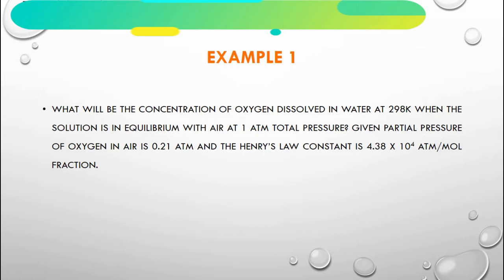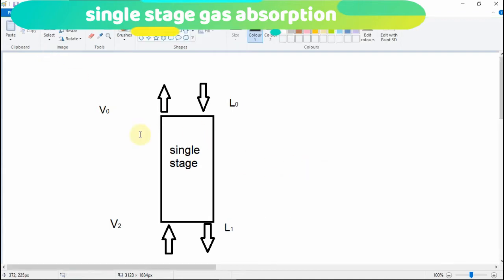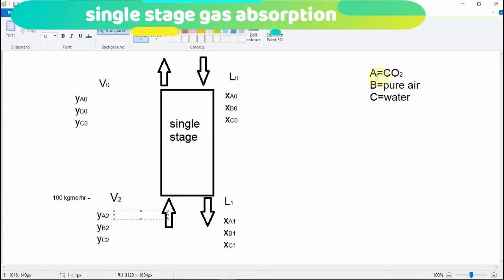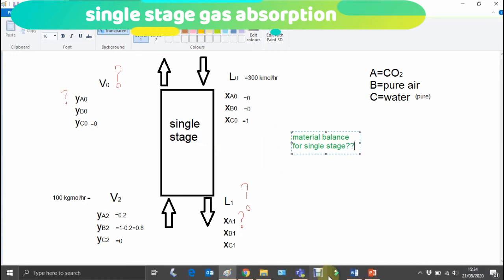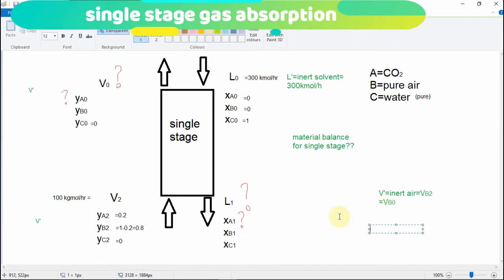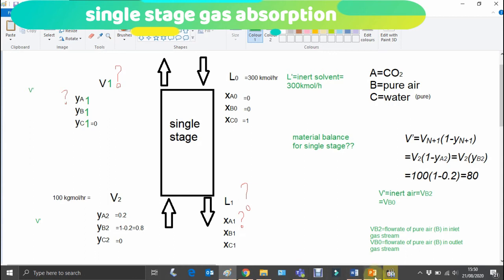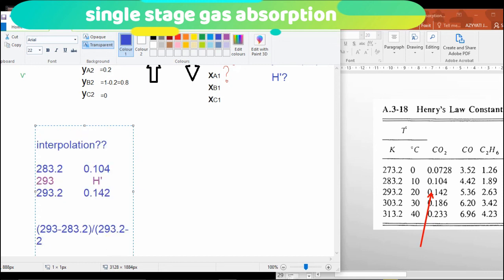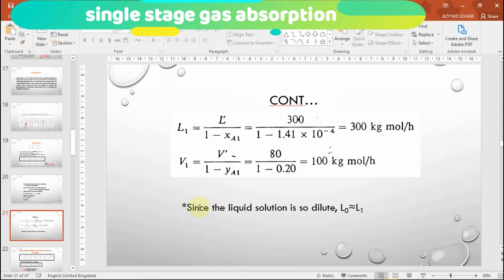Single Stage Gas Absorption Case Study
Explain about single stage gas absorption case study. Happy learning!